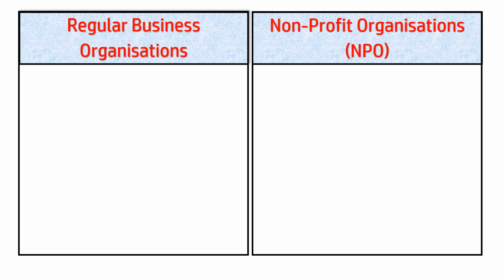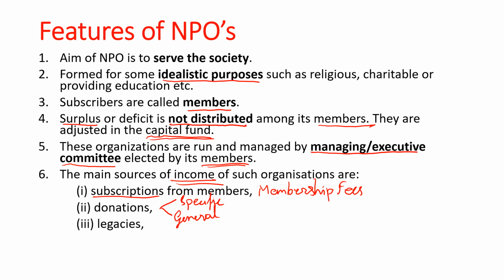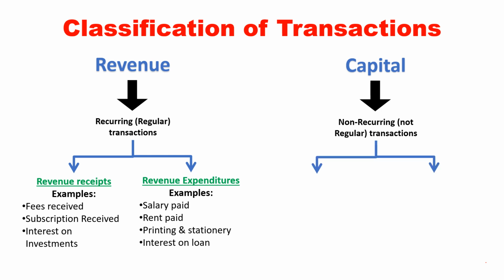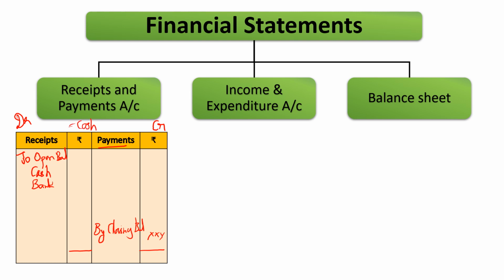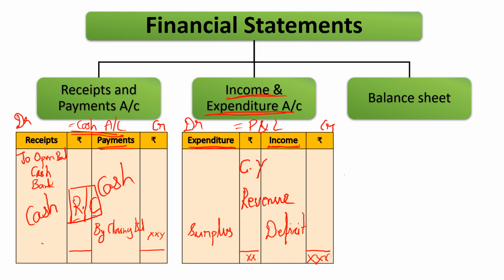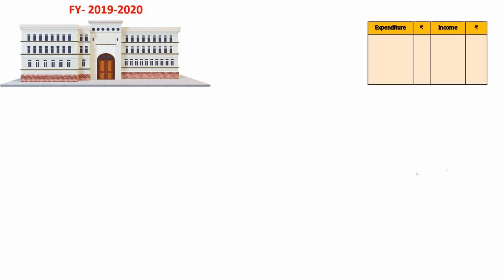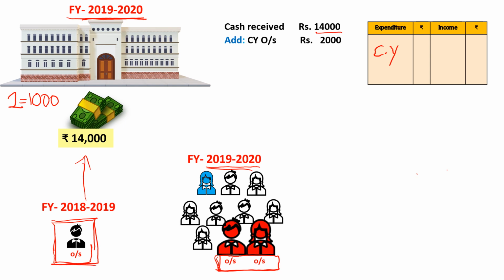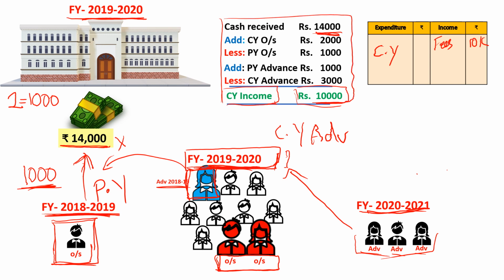Non profit Organisation Lecture 1